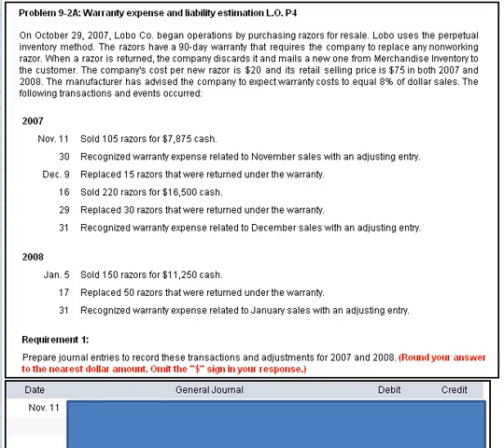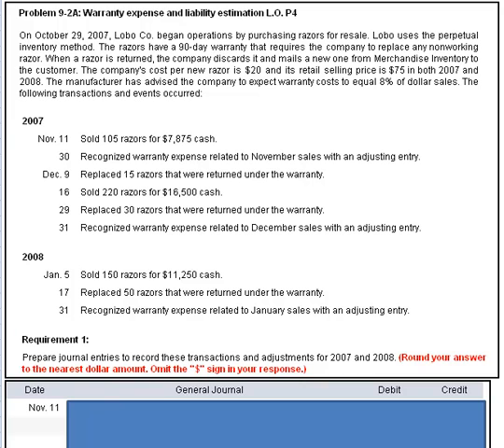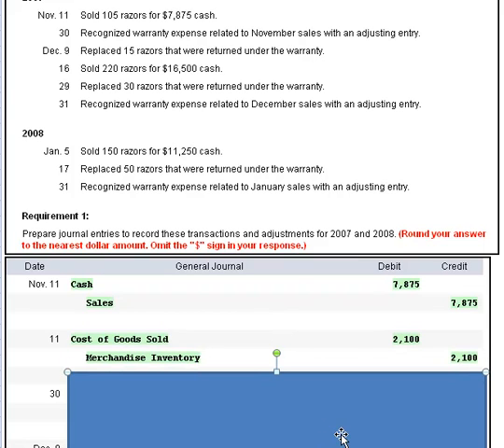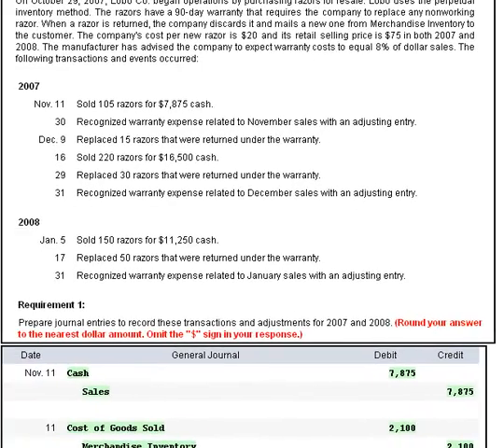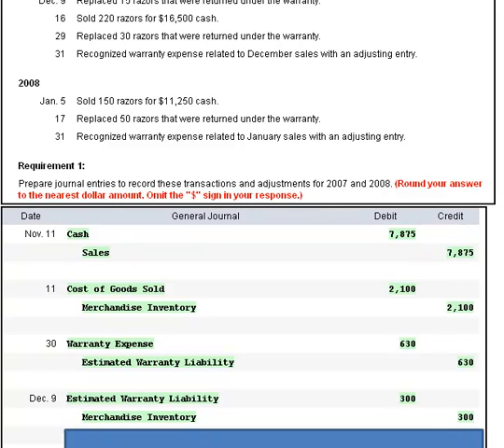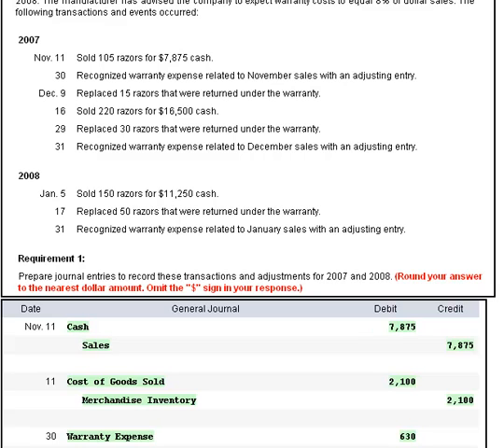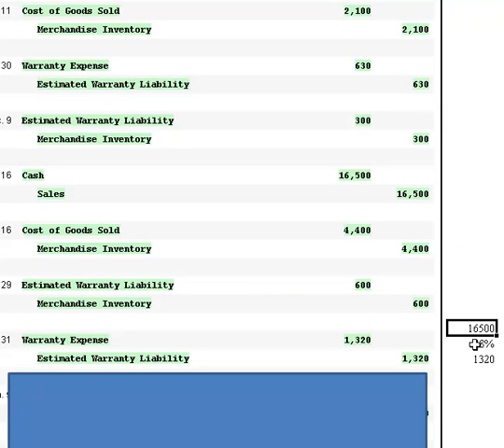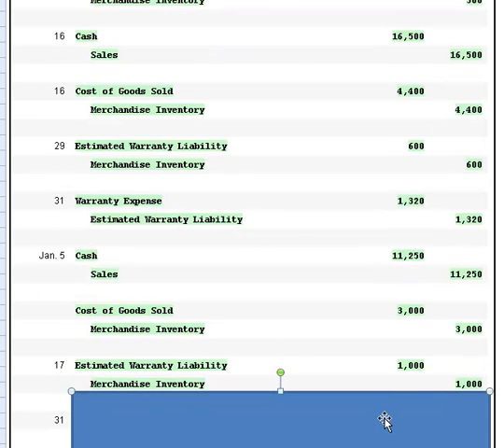Accounting for liabilities - warranty expense, P9-2A